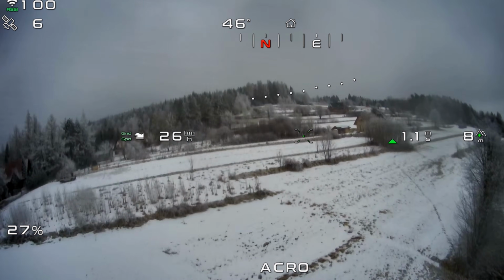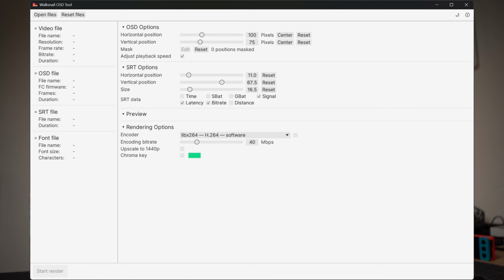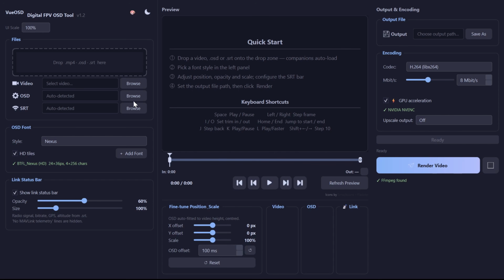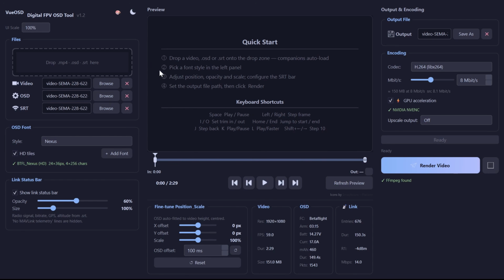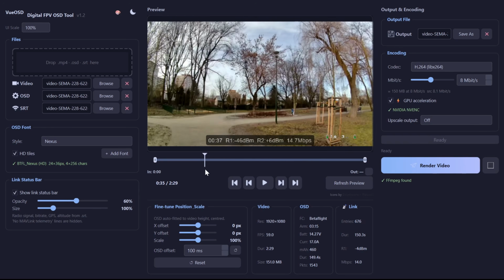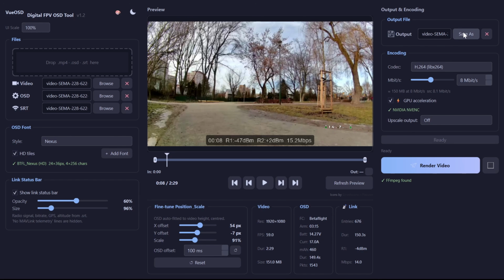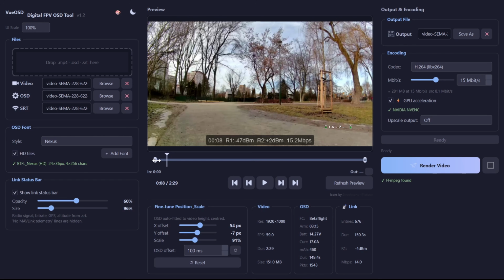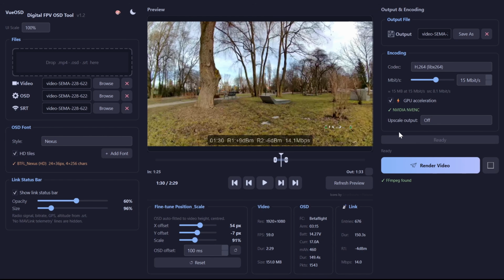FPV OSD tool that does it all: VueOSD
VueOSD - Digital FPV OSD Tool | Free & Open Source

Overlay your OSD telemetry onto FPV DVR footage with frame-accurate sync and GPU-accelerated rendering.

Supported Firmware:

Betaflight (auto-detected)
INAV
ardupilot t
betafpv P1 (embedded OSD extraction)
caddx Ascent
Features:

GPU-accelerated encoding (NVIDIA NVENC, AMD AMF, Intel QSV)
70+ OSD font packs included
SRT telemetry bar overlay (speed, altitude, signal, bitrate & more)
Upscale to 1440p, 2.7K, or 4K
H.264 & H.265 codec support
Trim in/out with live preview
OSD position, scale & opacity controls
Manual sync offset (±10 s)
Frame-by-frame scrubbing & JKL shuttle controls
Light/Dark themes with built-in Theme Editor
Drag & drop .mp4, .osd, .srt files
Windows auto-setup (Python + FFmpeg installed for you)
How it works:
Load your DVR video + matching .osd or .srt file, adjust position & scale, preview in real time, and render. The app auto-detects your flight controller firmware and picks the right font set.

Built with Python, PyQt6, NumPy & FFmpeg.